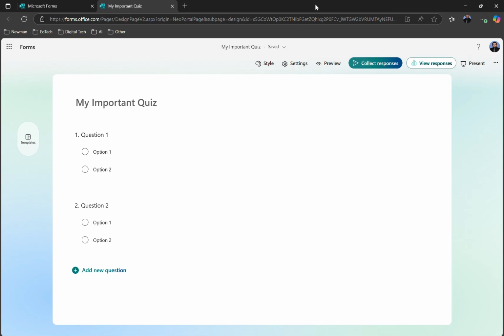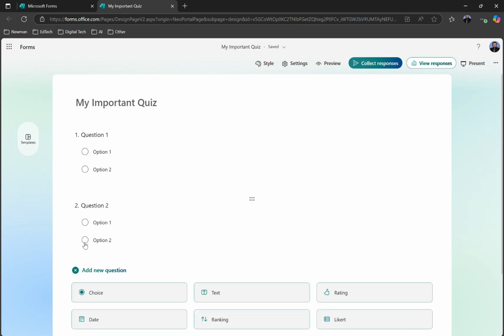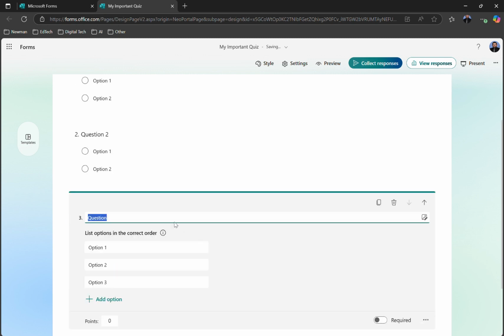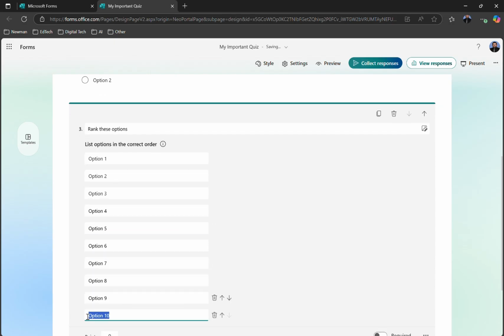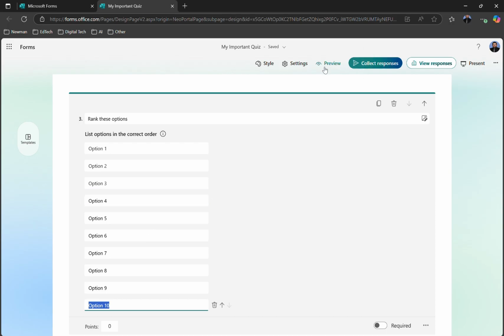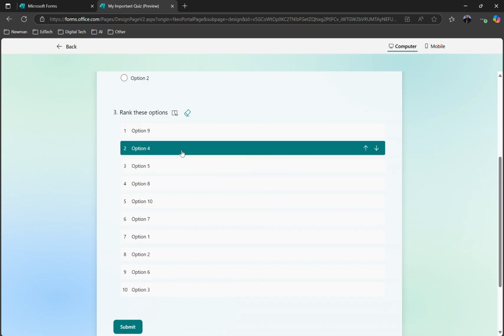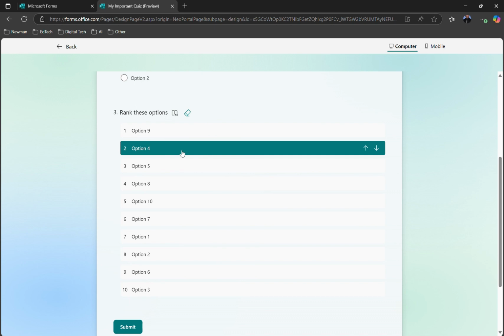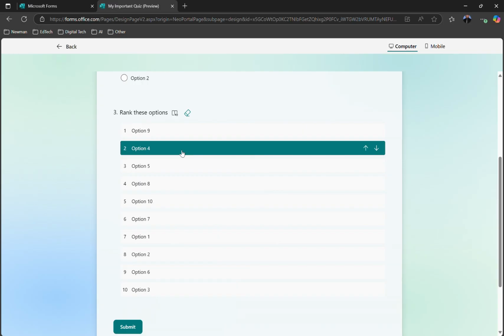How to Create Ranking Questions | Microsoft Forms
How to create ranking questions in Microsoft Forms.

Welcome to Microsoft Forms! · Create and share online surveys, quizzes, polls, and forms. · Collect feedback, measure satisfaction, test knowledge, and more.